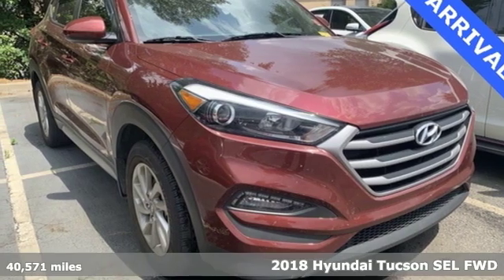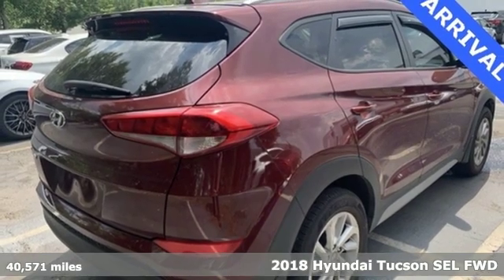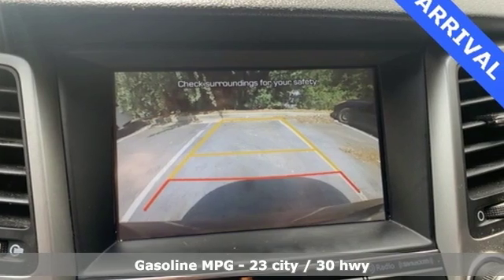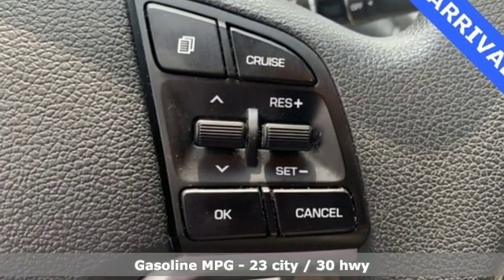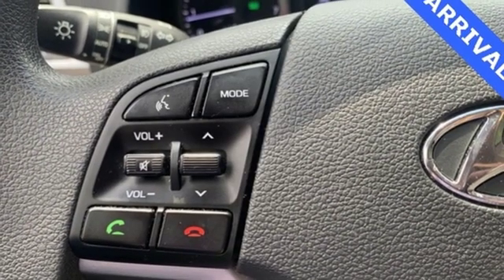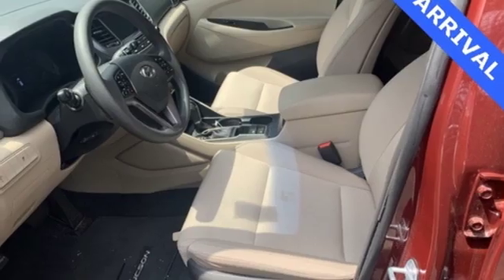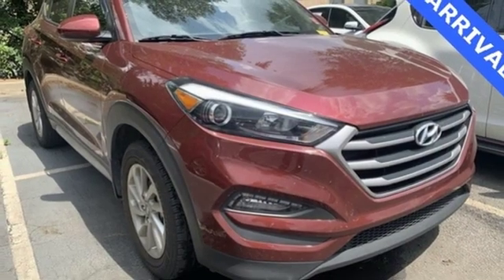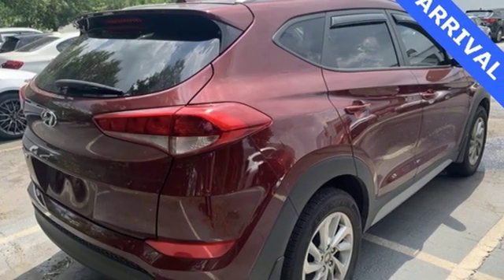Used 2018 Hyundai Tucson Atlanta Duluth, GA HF19127A - SOLD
Year: 2018
Make: Hyundai
Model: Tucson
Trim: SEL
Engine: 2.0L DOHC
Transmission: 6-Speed Automatic with Shiftronic
Color: Red
Interior: Beige
Mileage: 40571
Stock #: HF19127A
VIN: KM8J33A48JU643720
* HYUNDAI CERTIFIEDbr* CLEAN CARFAX 1-OWNERbr* 7-inch COLOR TOUCHSCREEN W/ REARVIEW CAMERAbr* APPLE CARPLAY AND ANDROID AUTObr* POWER DRIVER SEAT W/ LUMBAR SUPPORTbr* DUAL AUTOMATIC CLIMATE CONTROLbr* LED DAYTIME RUNNING LIGHTSbr* FOG LIGHT, LED ACCENTS AND REAR SPOILERbr* 17-IN ALLOY WHEELSbr* DRIVE MODE SELECTbr* REMOTE KEYLESS ENTRY SYSTEMbrbrHyundai Certified Pre-Owned means you not only get the reassurance of up to a 10yr/100,000 mile limited powertrain warranty, but also a 150-point inspection/reconditioning, 24/7 roadside assistance, trip-interruption services, rental car benefits, and a complete CARFAX vehicle history report. The next step? Give us a call to confirm availability and schedule a hassle free test drive! We are located at: 5785 Peachtree Blvd, Atlanta, GA, 30341.br

Address:
5785 Peachtree Ind Blvd